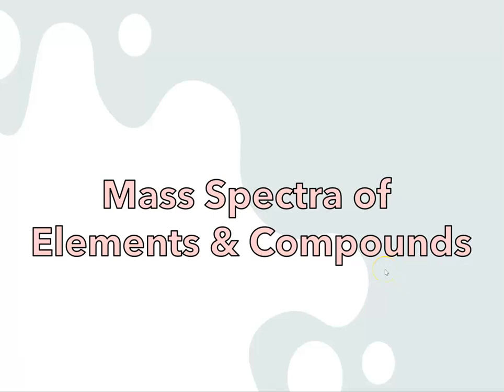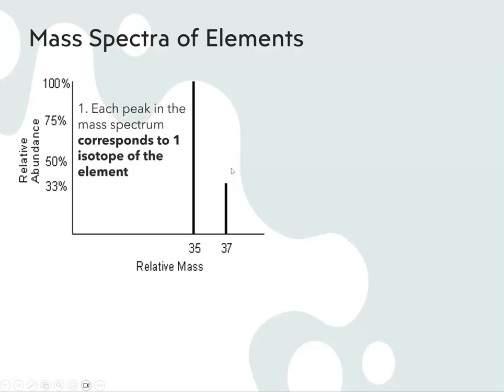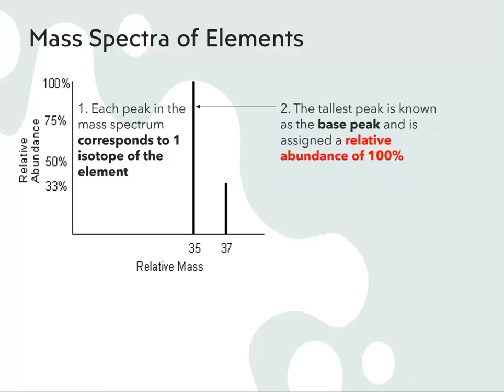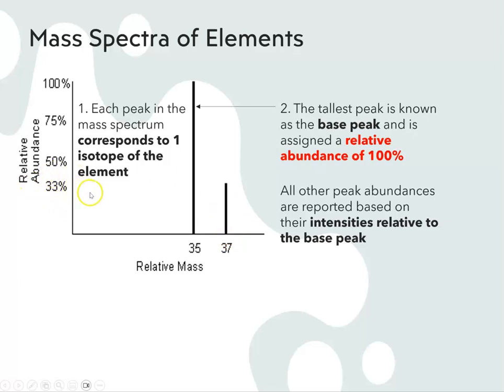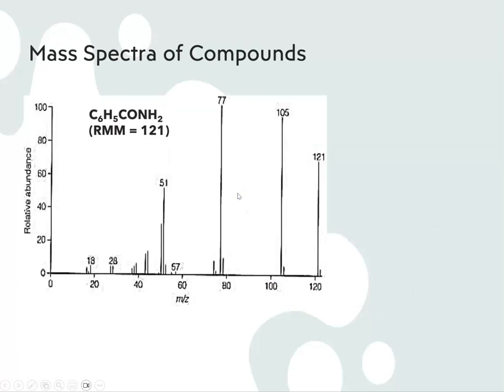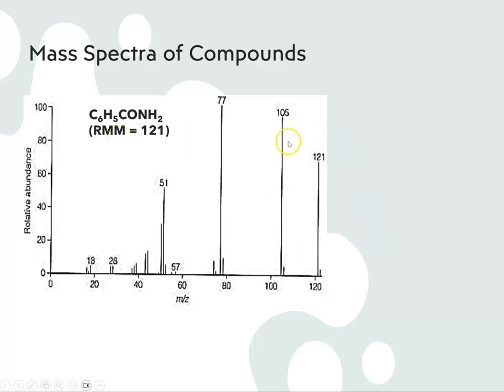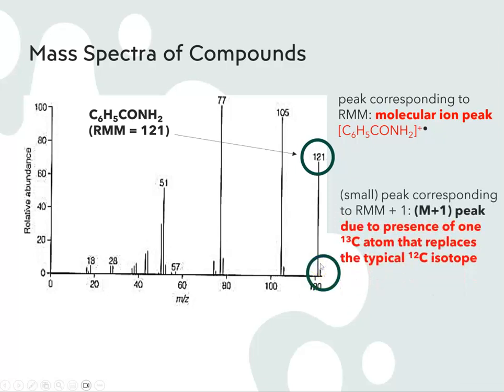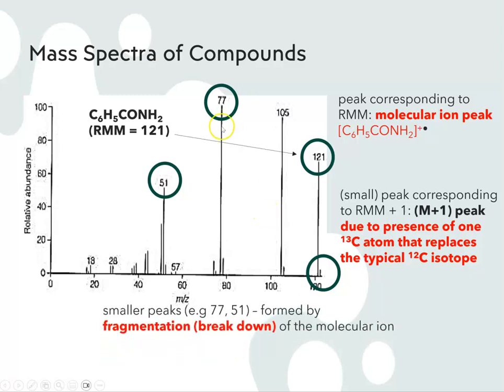MassSpec 2 - Mass Spectra of Elements and Compounds